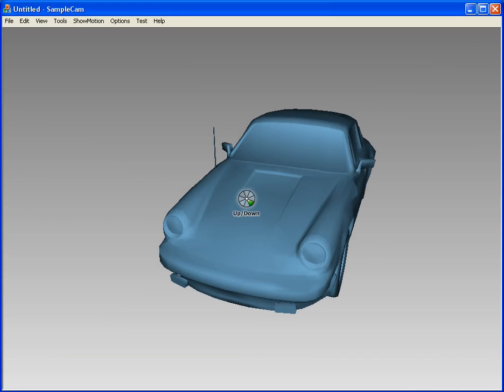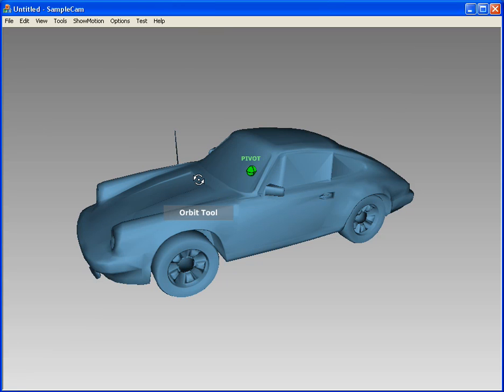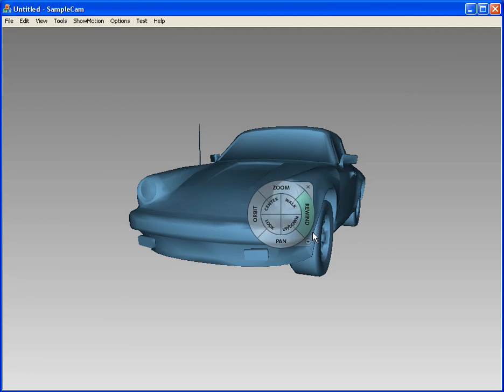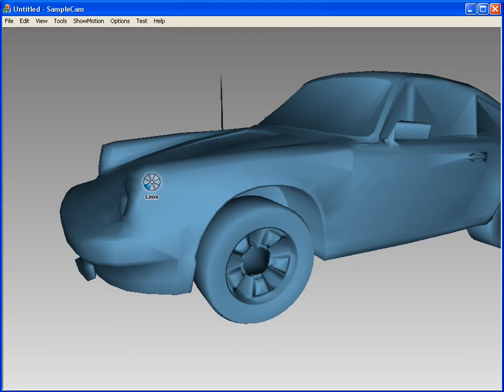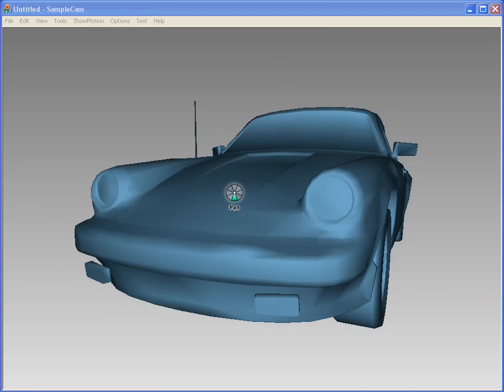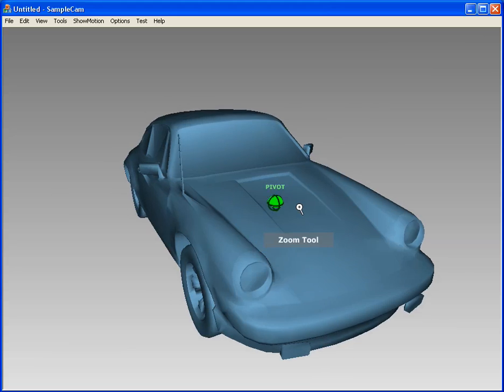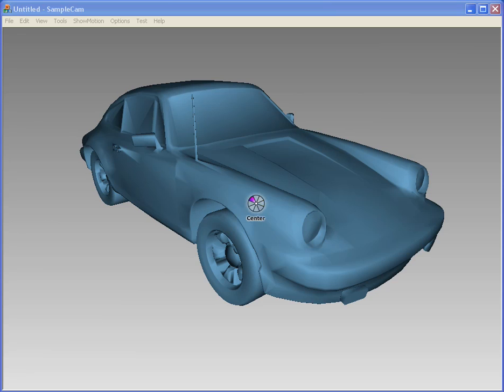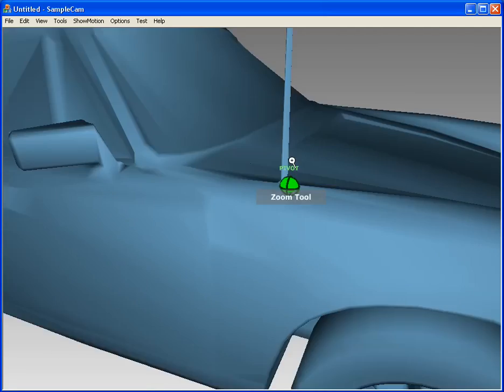PieCursor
Merging Pointing and Command Selection for Rapid In-Place Tool Switching